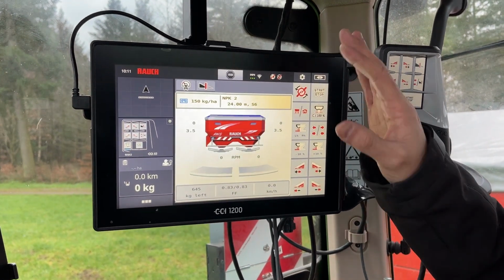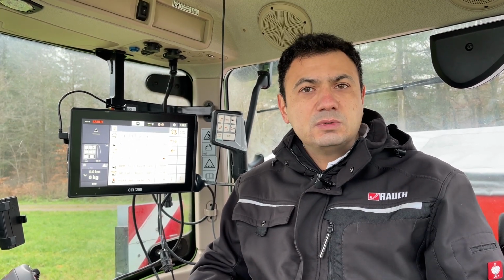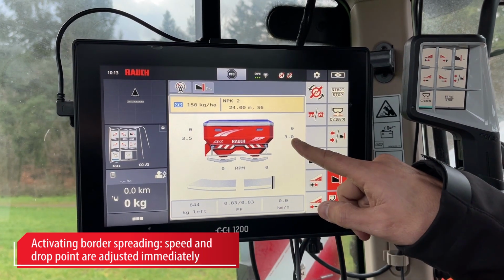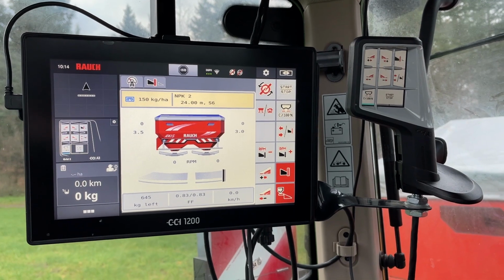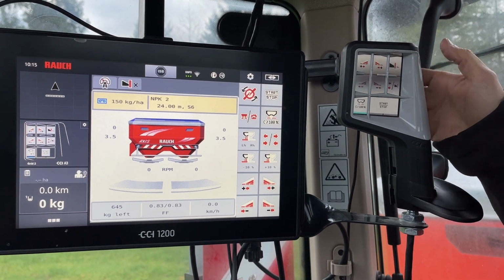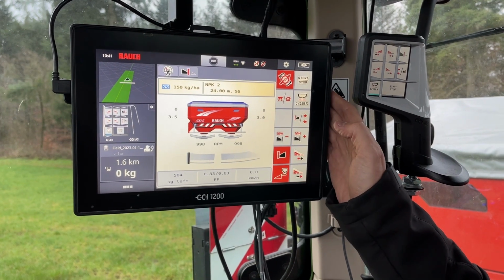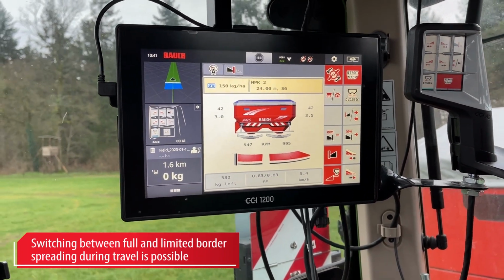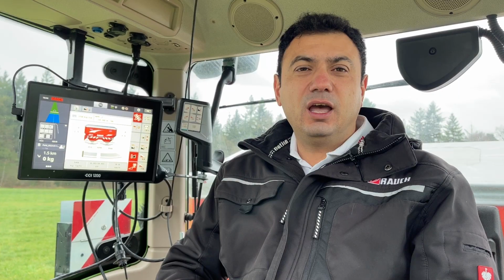Avoiding losses with border spreading | RAUCH Landmaschinenfabrik GmbH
In this video, Alexandros shows you how you can save valuable fertiliser when border spreading and thus avoid losses.
What exactly is meant by boundary spreading?
Every field has field borders. This field border area takes up a large percentage of your fields. The more angled your field is, the larger this percentage will be.
When spreading mineral fertiliser, our RAUCH fertiliser spreaders ensure that as much fertiliser as possible is spread up to the boundary and no fertiliser is spread beyond it. This is especially important if your field borders a river, for example. But just watch Volker's video. He also explains the difference between full and limited boundary spreading and how you can best implement this with a RAUCH spreader.

➡️ Because it is especially important when fertilising: Avoid losses and increase efficiency.
⁉️ Do you have any further questions?
✍️ Then write us a message or here in the comments.